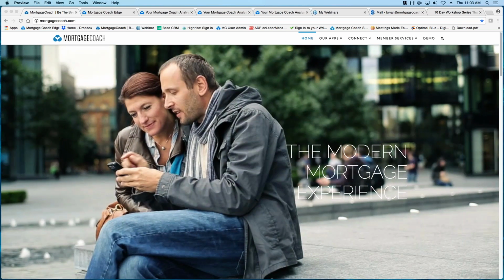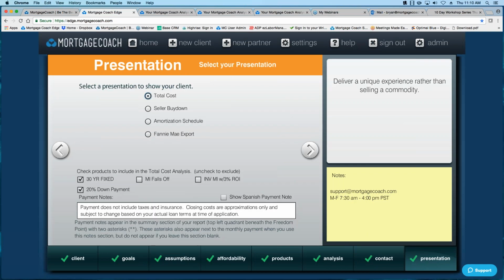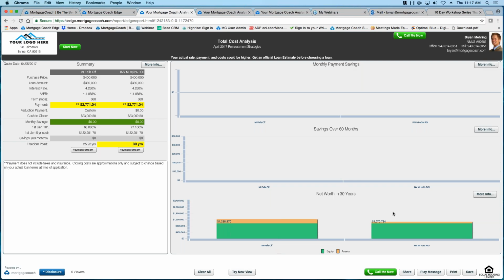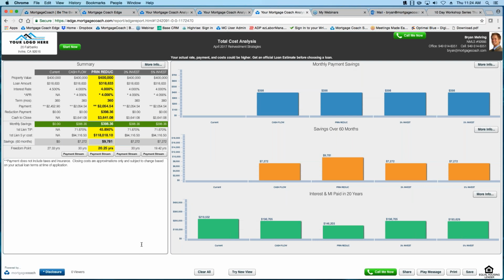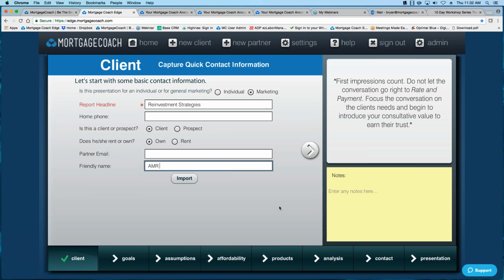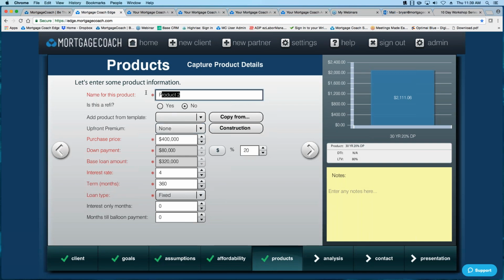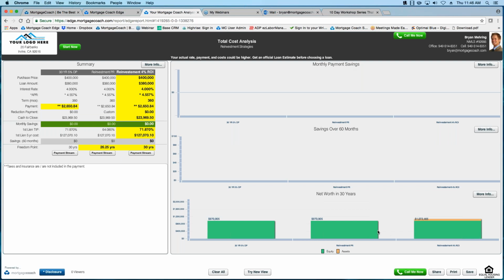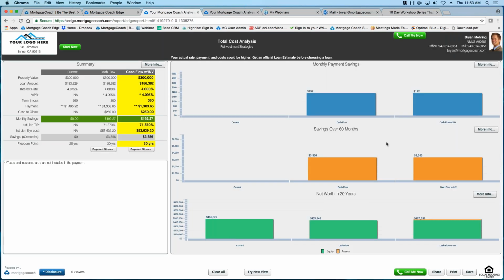10 Days of Holiday Training with Mortgage Coach Reinvestment Strategies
Trainer - Bryan Mehring
How to use the reinvestment strategy for purchase, refinance, and AMR presentations.